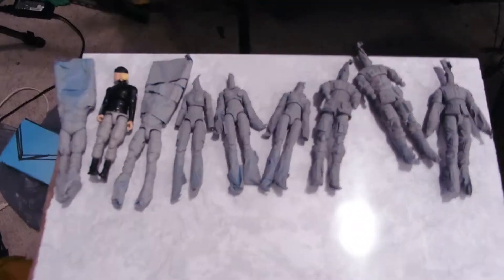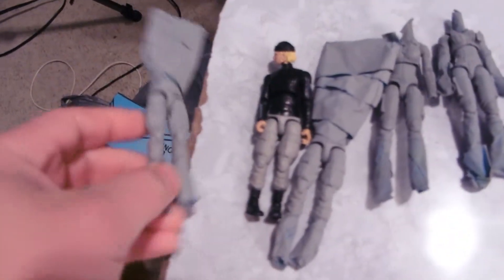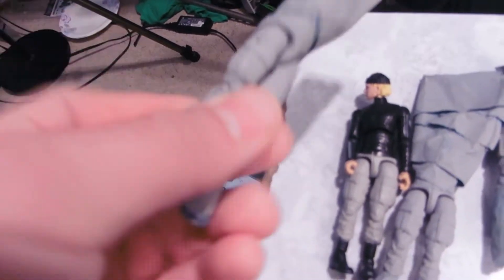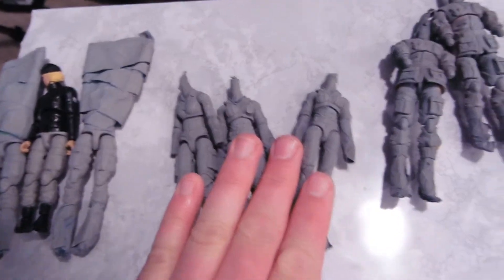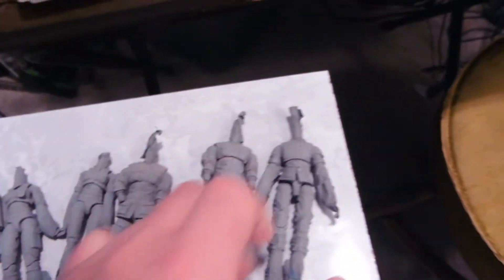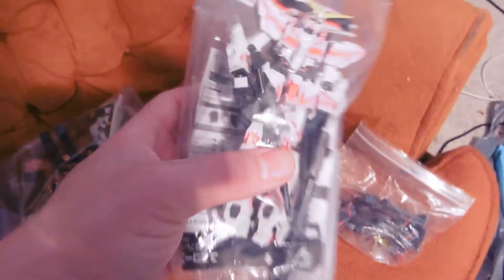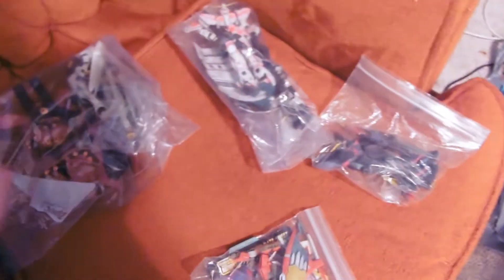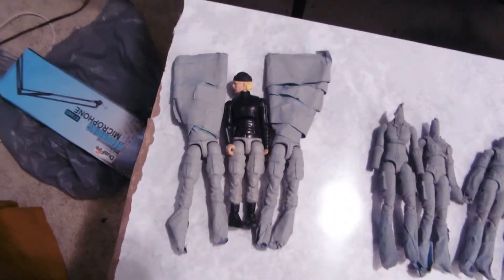paint trade 11 for thespicer!